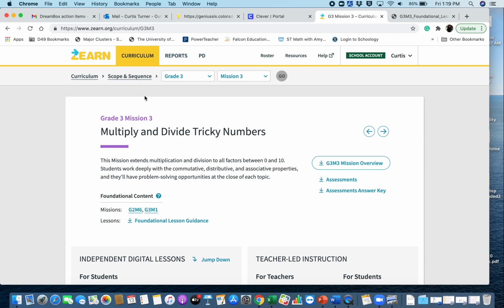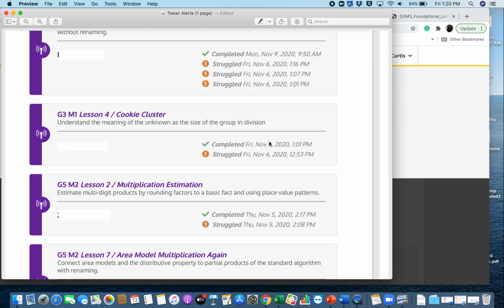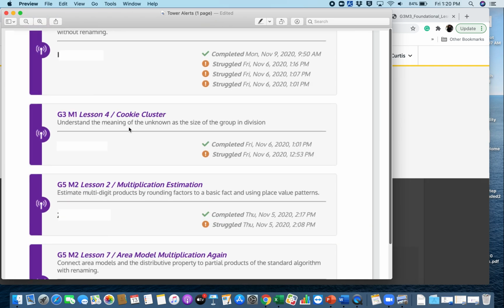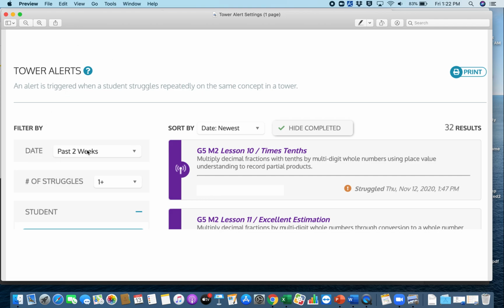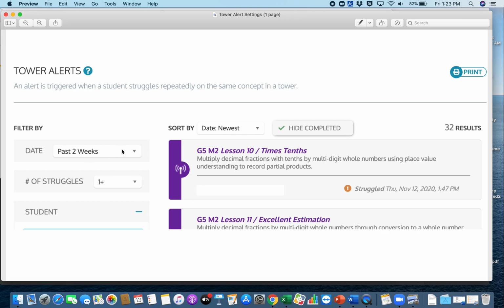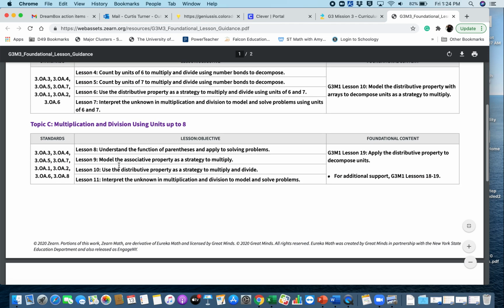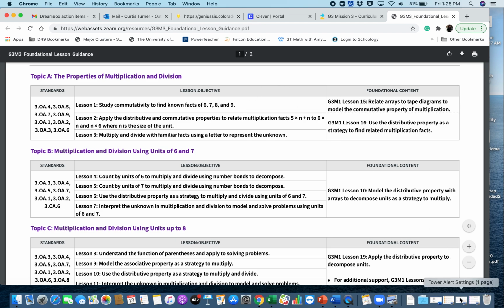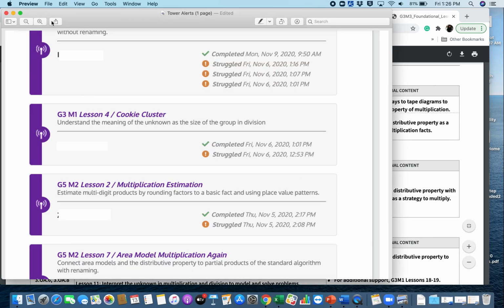Tower and Sprint Alerts in Zearn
In this video I show viewers how to find and potentially use the tower and spring alerts within Zearn.